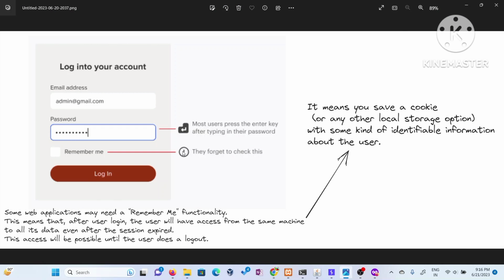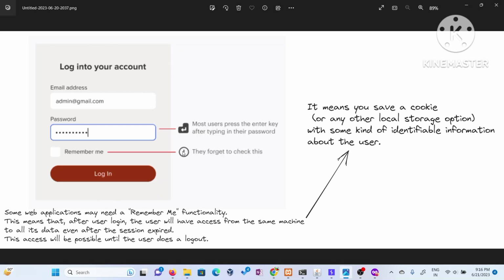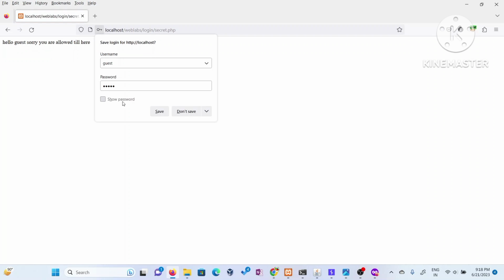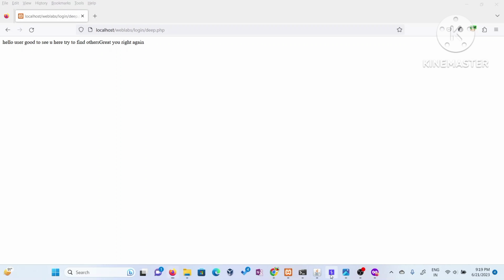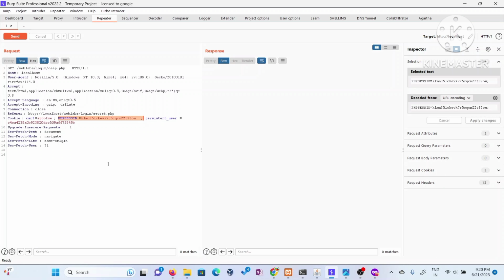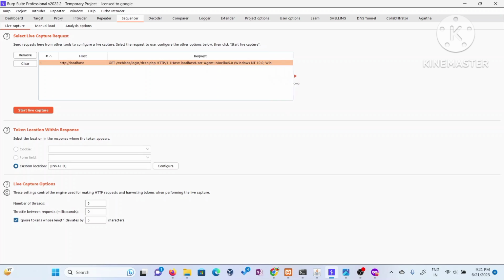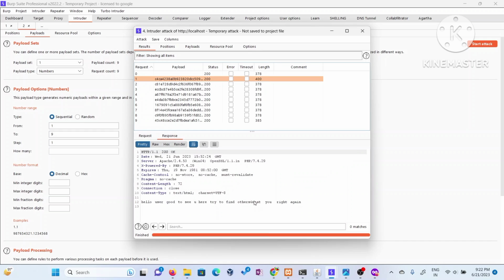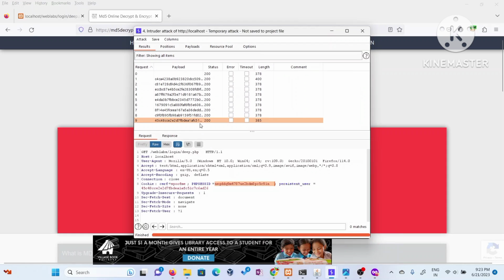How to abuse remember me functionality |Web security|Account Takeover|ATO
In this video, we have explained how one can abuse any application's "remember me " functionality. This can lead to total account compromise of users if the website is not aware of implementing this functionality securely.